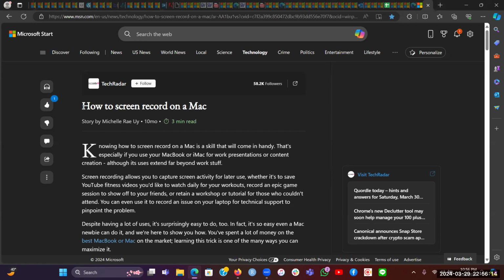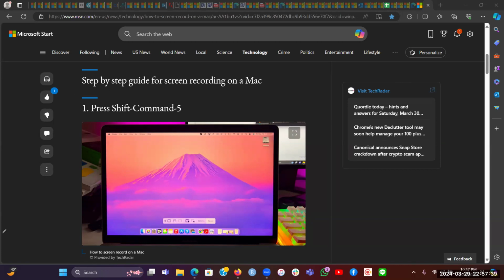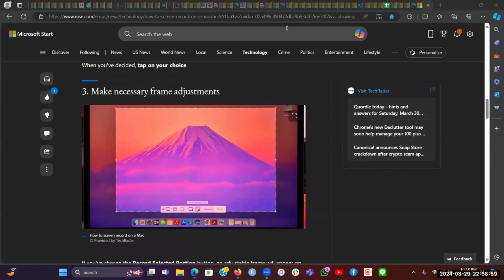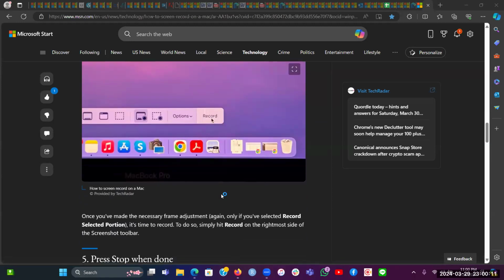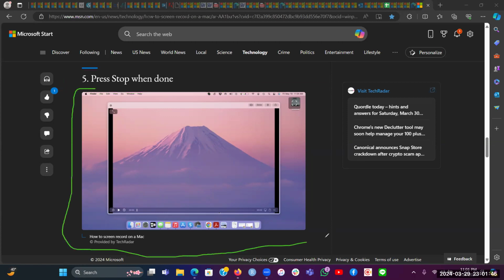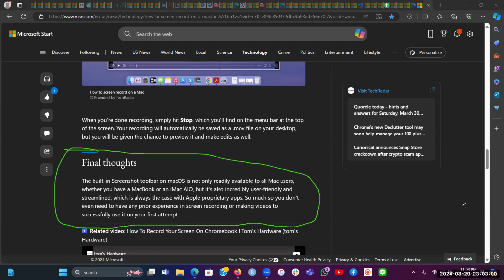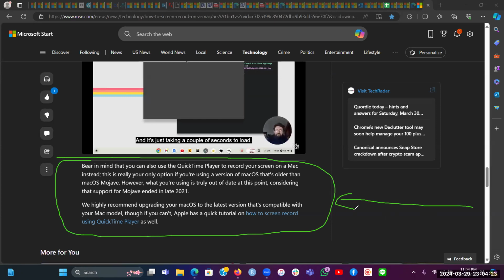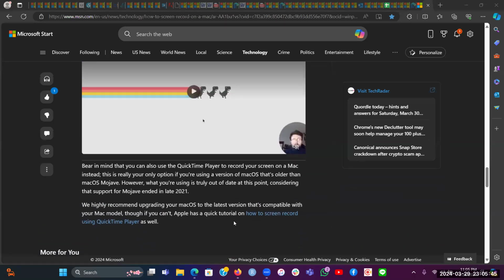Video Overview on How to Screen Record on an Apple Mac Computer